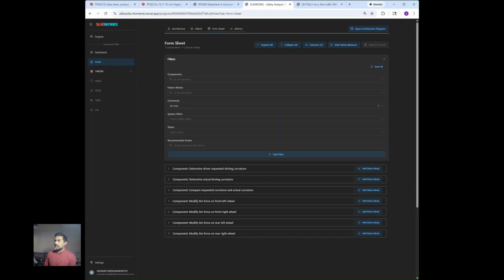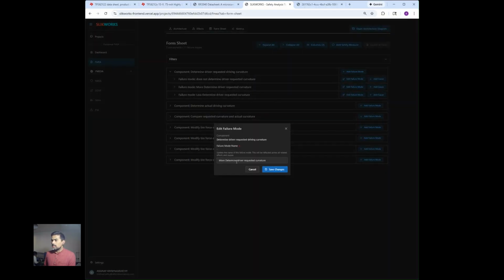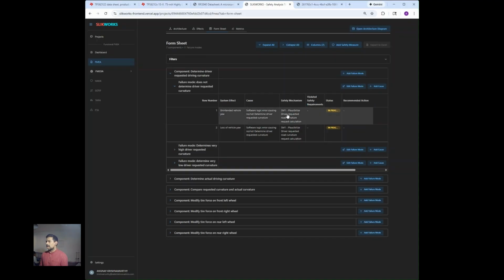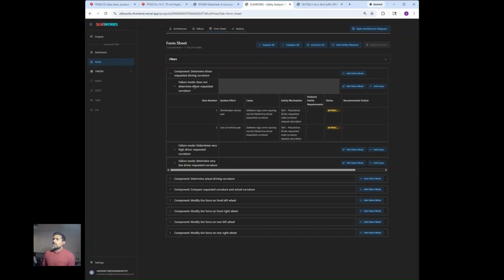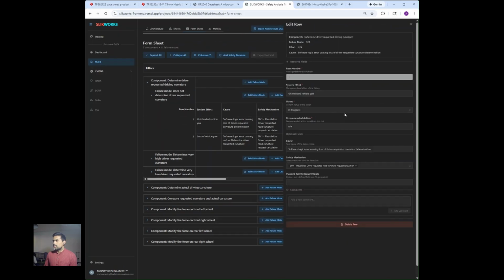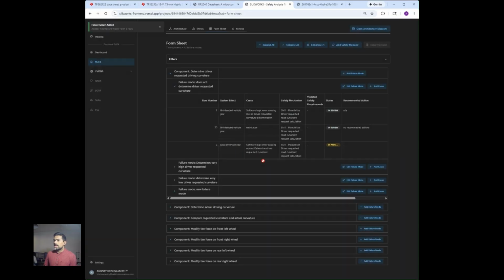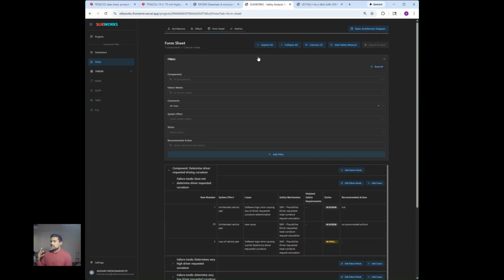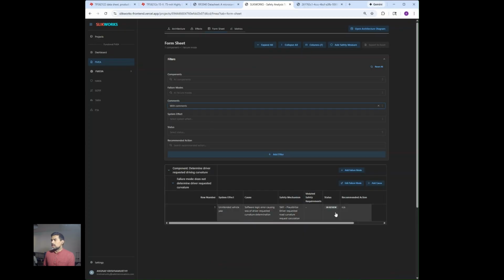Functional FMEA using SLIKWORKS - Part 2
This video explains how a Functional FMEA can be performed using SLIKWORKS.
This is an example of a functional FMEA for Electronic Stability function